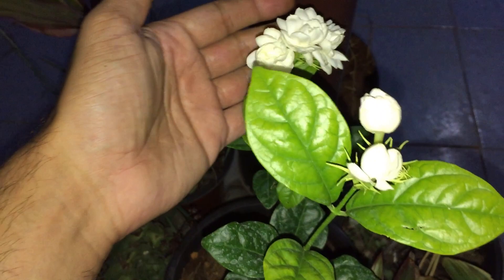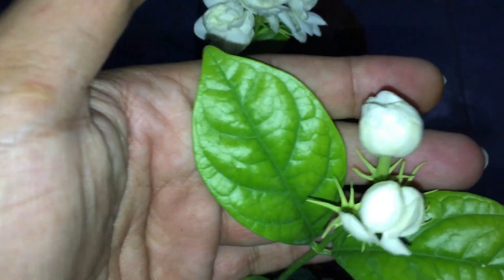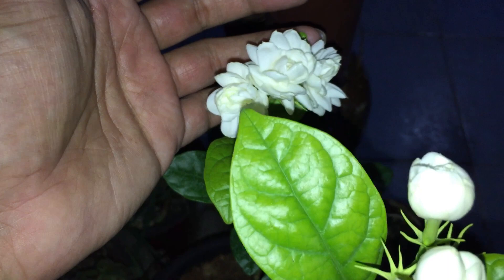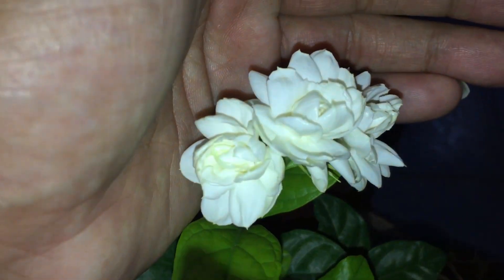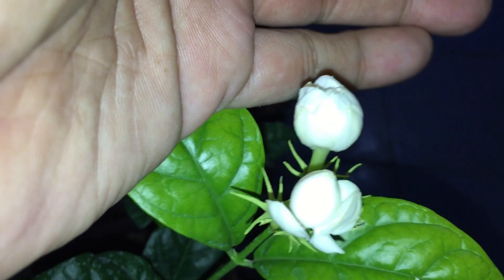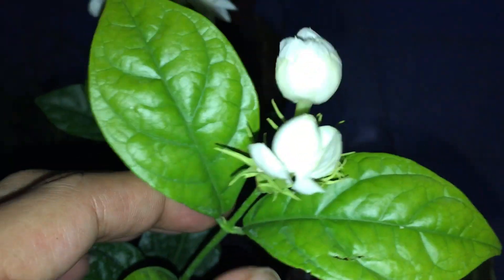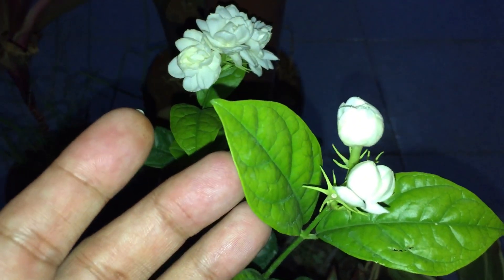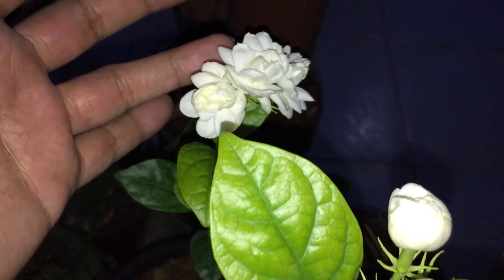JASMINE FLOWERS BLOOMS AT NIGHT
LINK FOR NEEM OIL

1. Watering too often.

2. Inadequate lighting.

3. Unnecessary repotting.

1. solar box camping light warm
2. Seaweed
3. Cow dung cake
4. Grow bag with pvc
5. Neem oil
6. TrustBasket Hanging Pot Extension Hook - Set of 5
7. Vertical garden pots
8.Mini garden tools from Amazon
9.Buy Watering bottle for succulents 👇🏼
10. Get your moisture meter here 👇🏼
11.Casa de amor ( SAND )
12. Banana peel powder fertiliser

1. Watering too often.

2. Inadequate lighting.

3. Unnecessary repotting.

1. solar box camping light warm
2. Seaweed
3. Cow dung cake
4. Grow bag with pvc
5. Neem oil
6. TrustBasket Hanging Pot Extension Hook - Set of 5
7. Vertical garden pots
8.Mini garden tools from Amazon
9.Buy Watering bottle for succulents 👇🏼
10. Get your moisture meter here 👇🏼
11.Casa de amor ( SAND )
12. Banana peel powder fertiliser